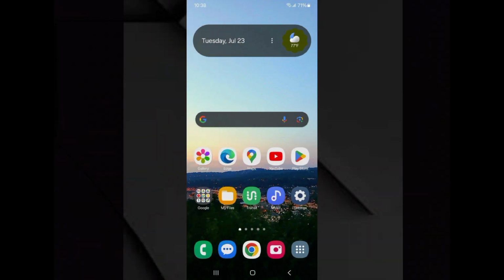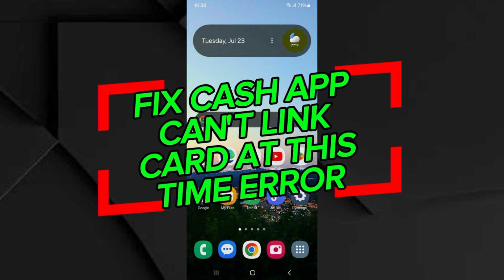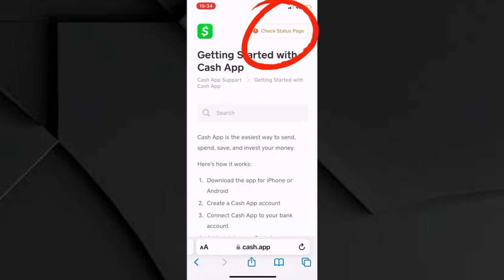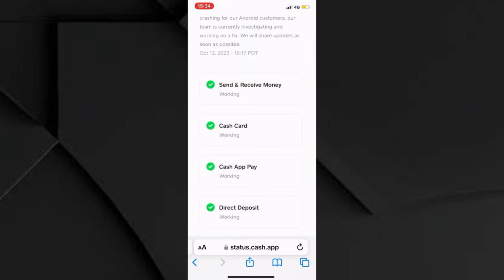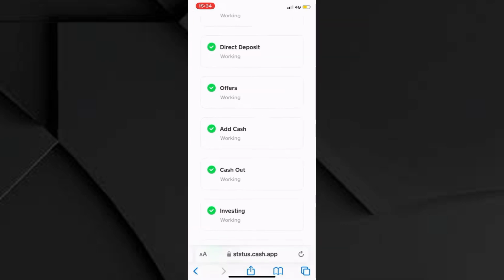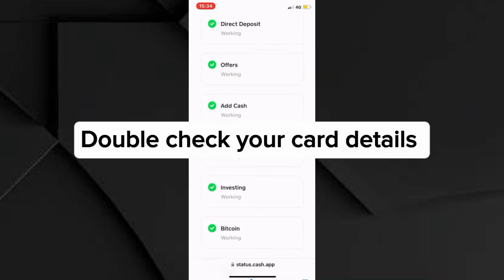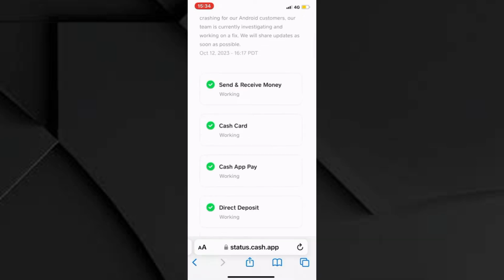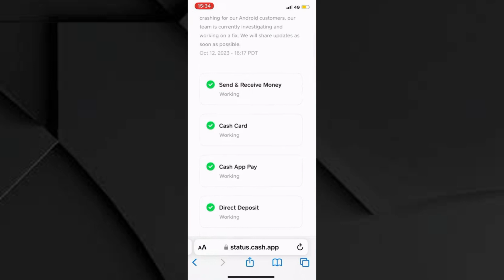How to Fix Cash App Can’t Link Card at This Time Error 2025 (EASY GUIDE)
Getting the “Can’t Link Card at This Time” error on Cash App? In this step-by-step guide, you’ll learn how to fix the Cash App card linking error and successfully add your debit or credit card to your account.

This issue usually happens due to outdated app versions, unsupported cards, or bank-side restrictions — and we’ll show you how to troubleshoot all of them.

🔍 In this video, you’ll learn:

    Common reasons why Cash App won’t link your card

    How to fix the “Can’t Link Card at This Time” error

    Supported vs. unsupported cards on Cash App

    When to contact your bank or Cash App support

💡 Works for Visa, Mastercard, Discover, and most major U.S. banks
📌 Compatible with both iOS and Android Cash App versions